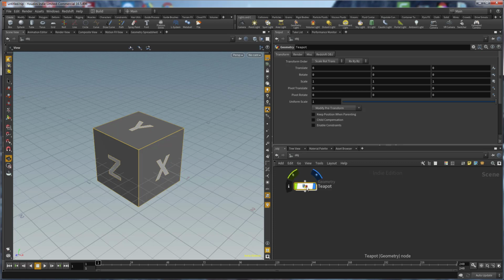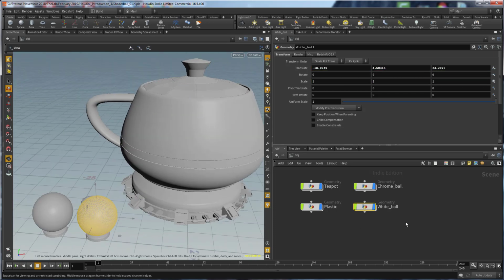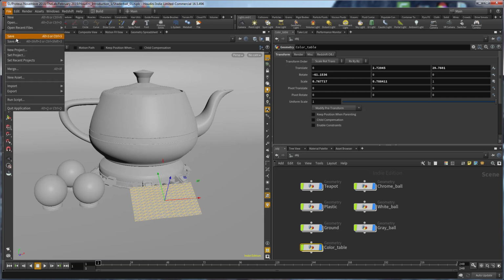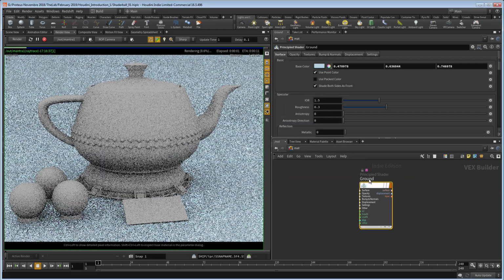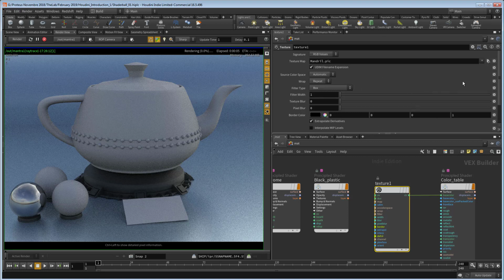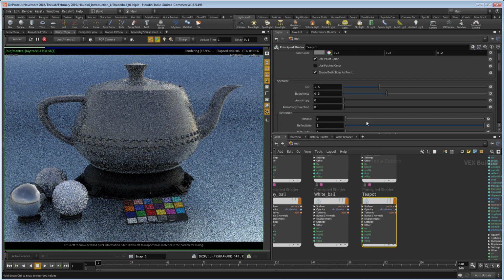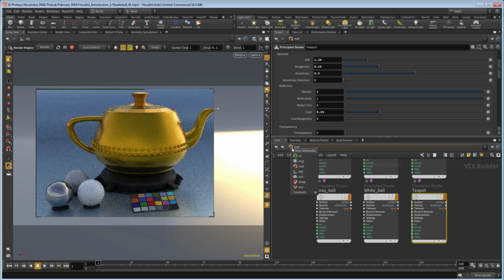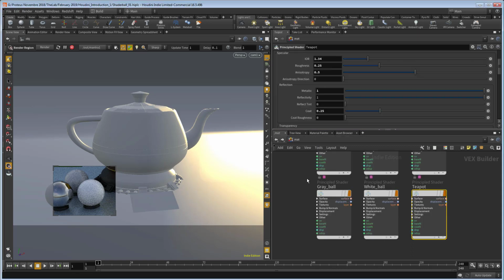TheLab | Houdini Lighting/Shading Introduction 01